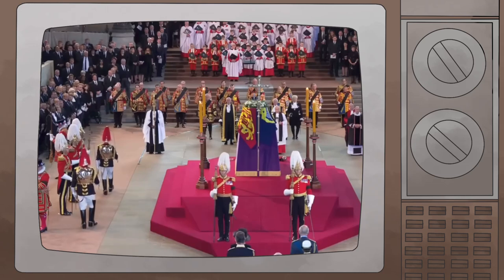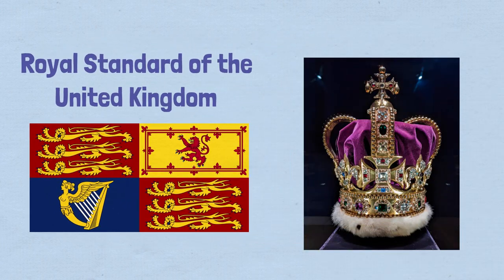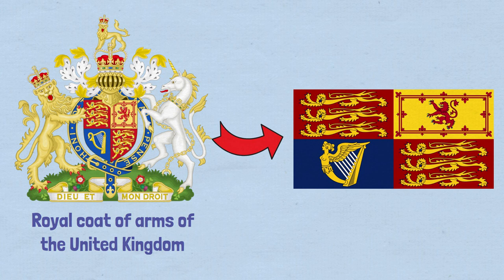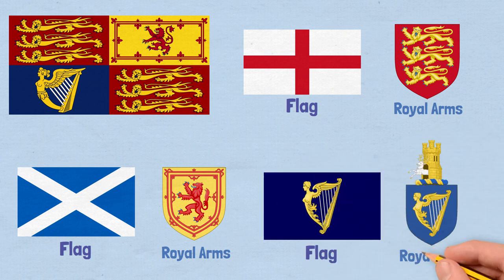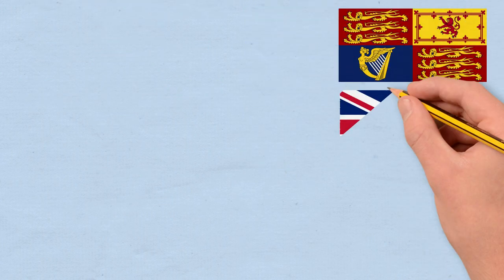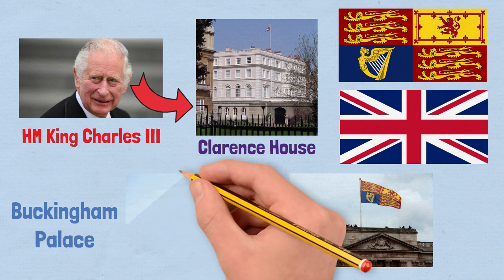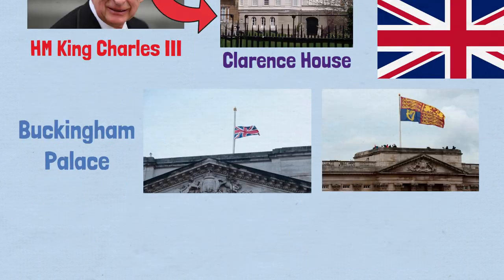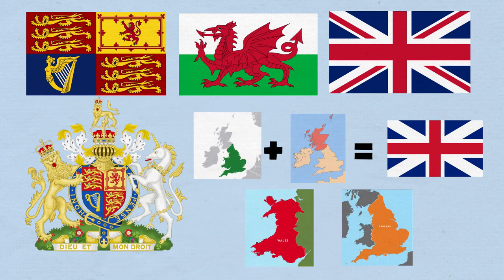What Is The Flag On The Queen's Coffin? | The Royal Standard of the UK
This video is a bit outdated, I talked about the Queen's coffin being laid in state. But it's still relevant now, I'm here to talk about the Royal Standard of the UK. The flag of the British monarchy, perhaps some of you have seen it for the first time after the death of Queen Elizabeth II. That's why I made this video, so I could explain it.